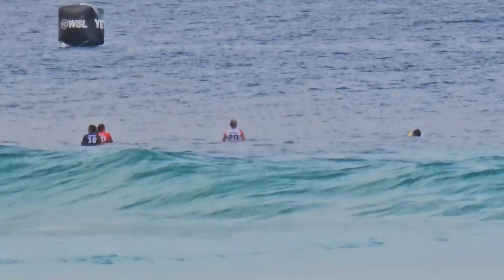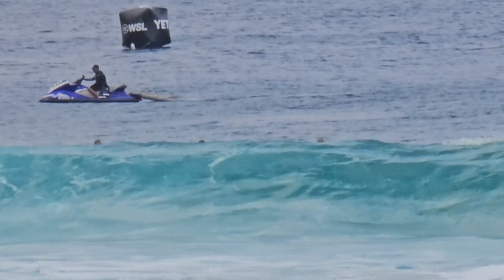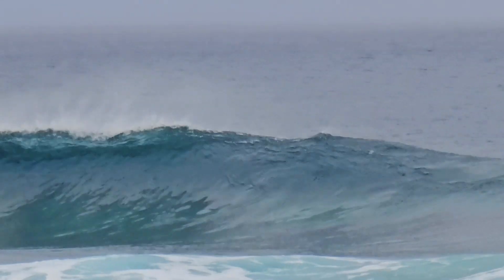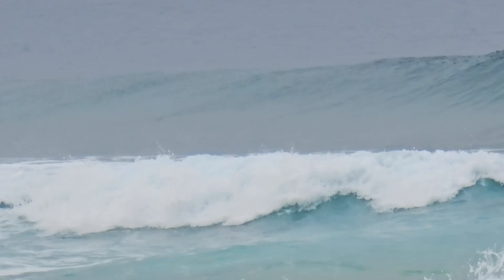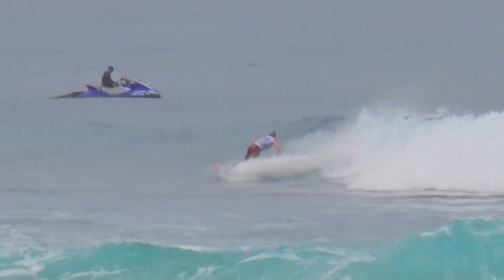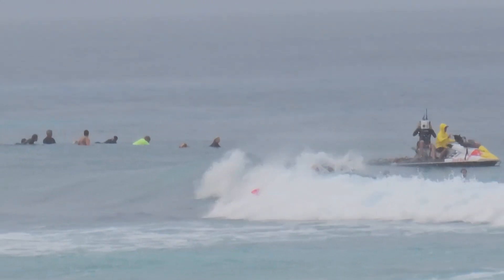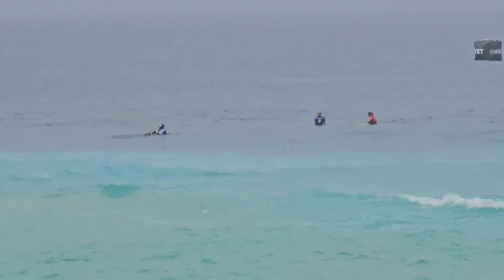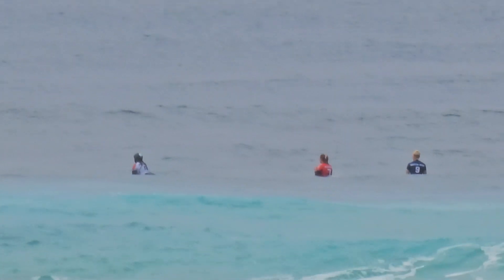Highlights of the Women's Illimination @ Lexus Pipe Pro 2024,(ht 1).